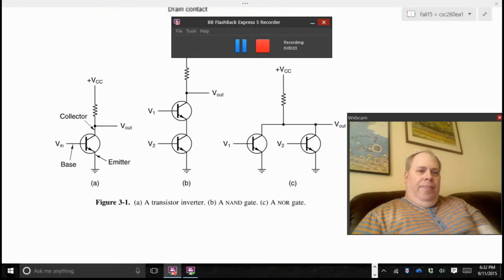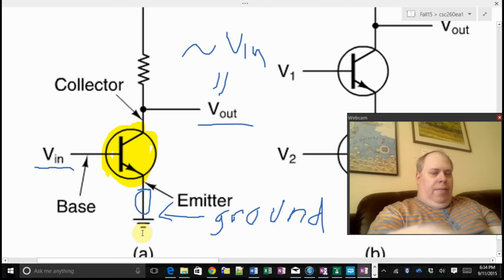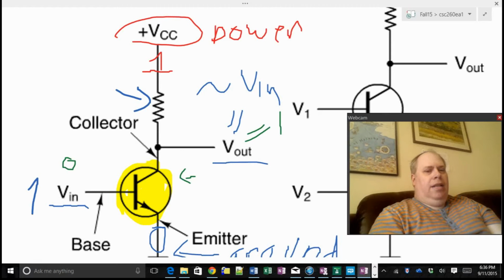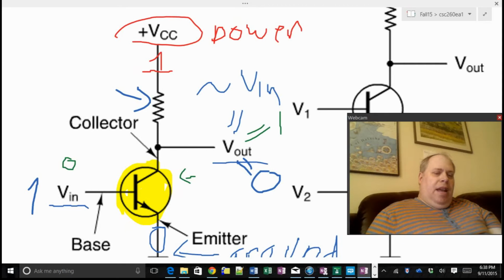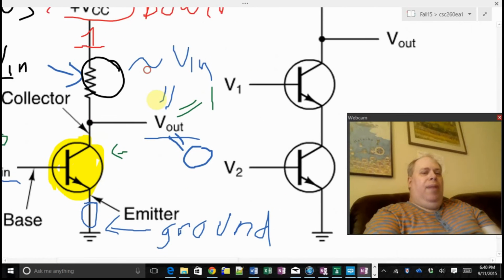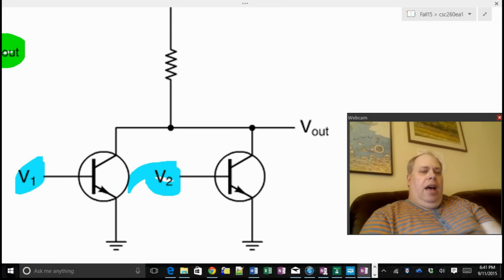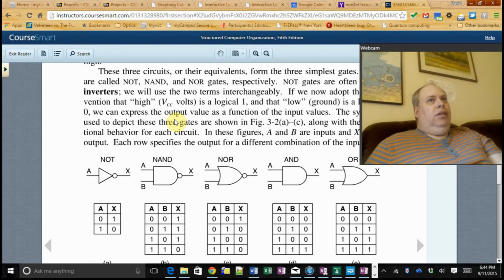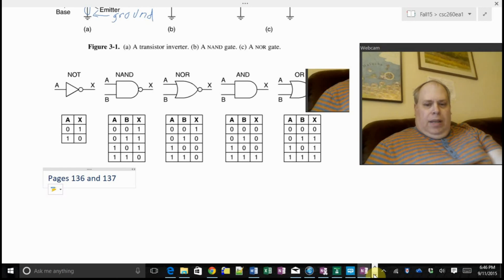Using Transistors for Digital Logic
How logic gates are made using transistors